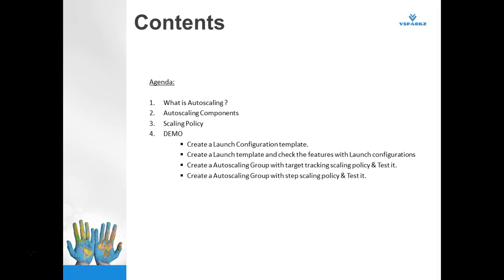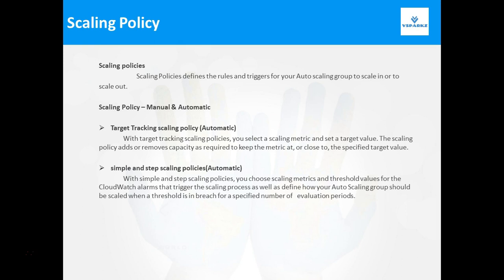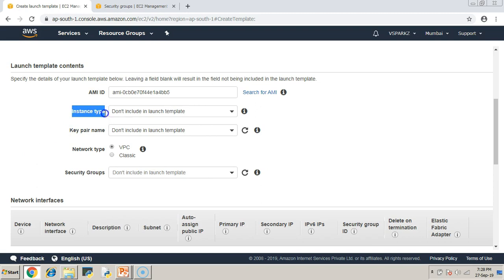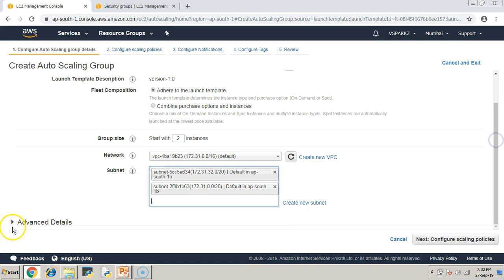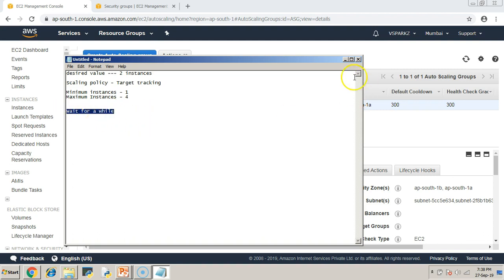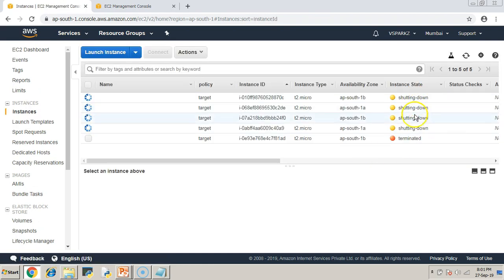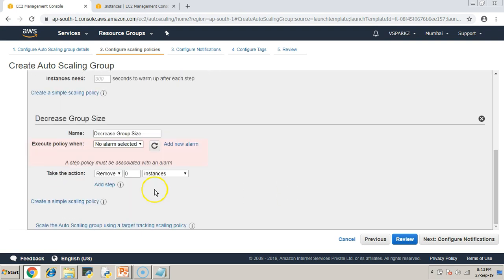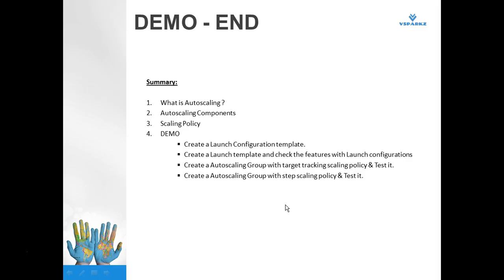AWS EC2 Autoscaling | Launch configurations, Launch templates, Scaling Policies DEMO (In English)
In this video, you are going to learn the Concepts of AWS EC2 Autoscaling. You are also going to learn on how to create autoscaling groups with target tracking scaling policies and step scaling policies.

1. What is Autoscaling ?
2. Autoscaling Components - Autoscaling groups, Launch
configurations and launch templates
3. Scaling Policy - target tracking scaling policy and step scaling policy
4. DEMO
     * Create a Launch Configuration template.
     * Create a Launch template and check the features with Launch
        configurations
     * Create a Autoscaling Group with target tracking scaling policy
        & Test it.
     * Create a Autoscaling Group with step scaling policy & Test it.

Happy Learning !!!

USEFUL LINKS